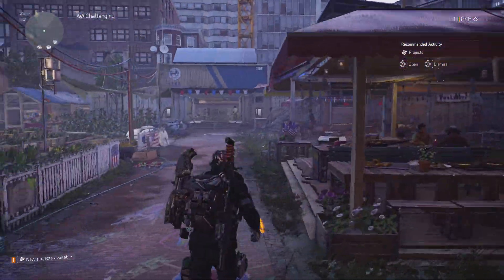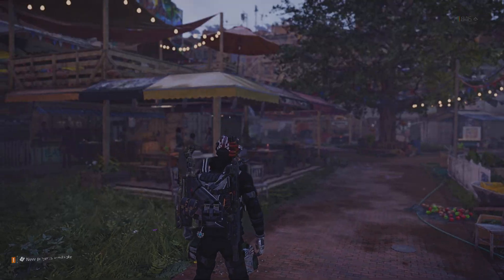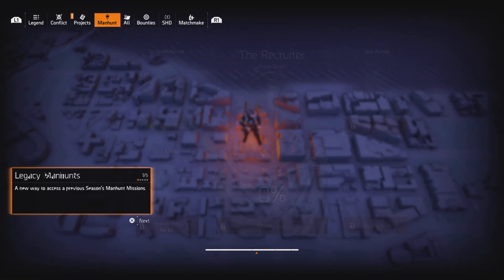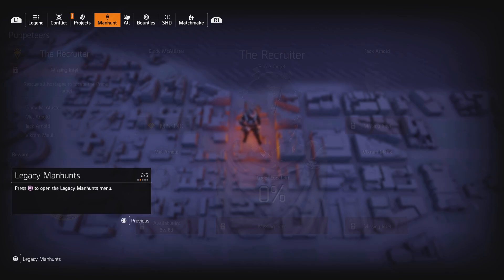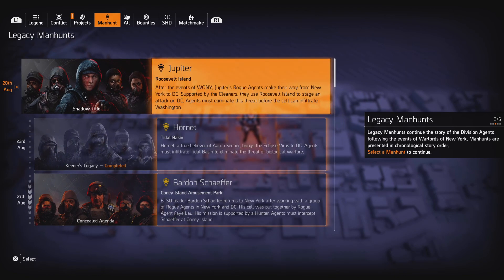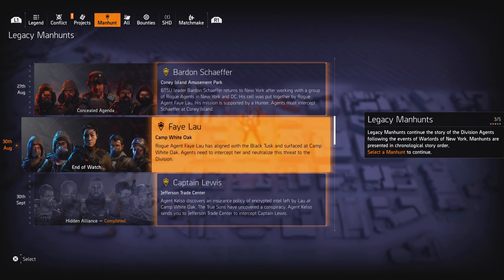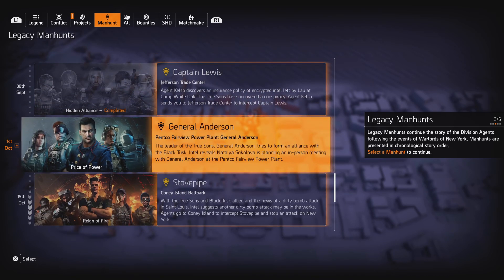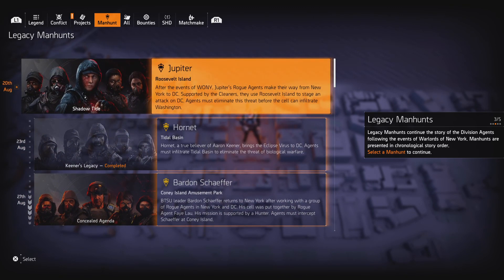Tom Clancy's The Division 2_Manhunt how to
Update on Manhunt menu.